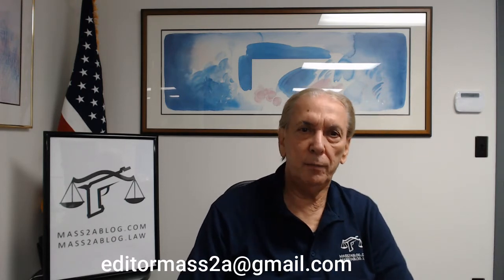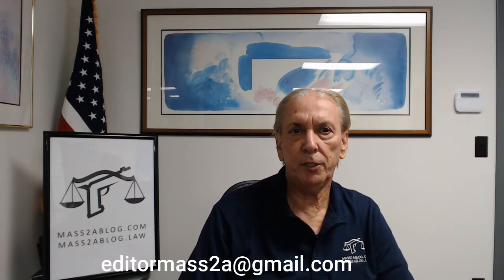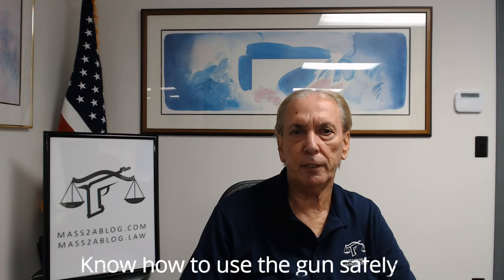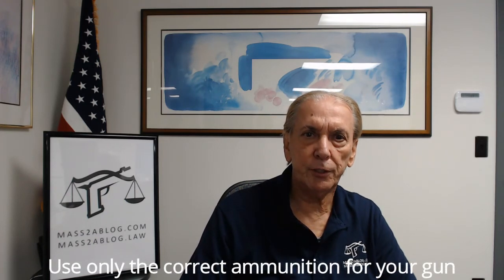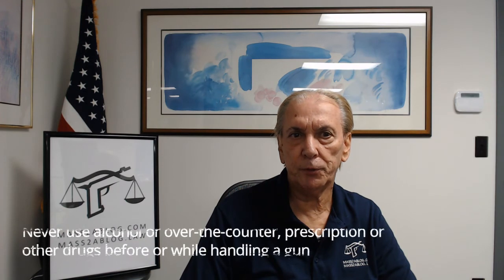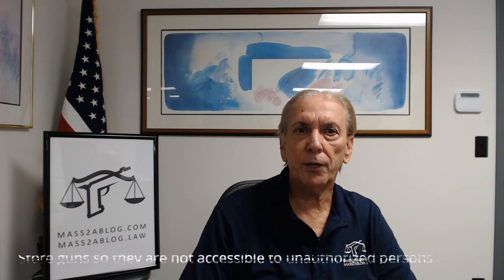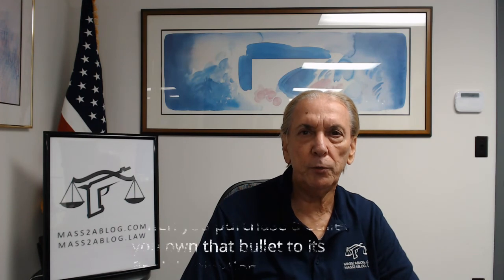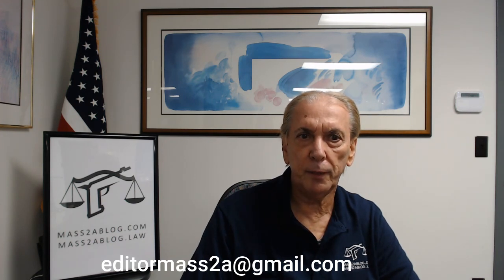12 Safety Tips for new gun owners, refresher for others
12 safety tips for new gunowners and a refresher for others. A review of these safety tips boasted by the National Rifle Association

This segment is for informational,  educational and discussion purposes only and does not constitute legal advice which should only be provided by a knowledgeable and competent attorney